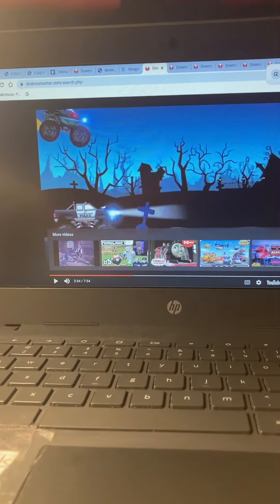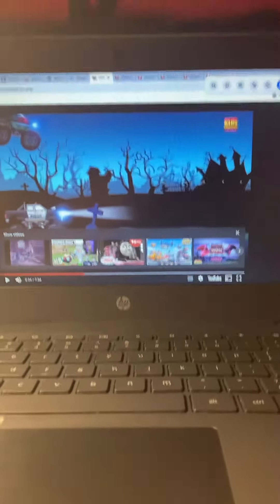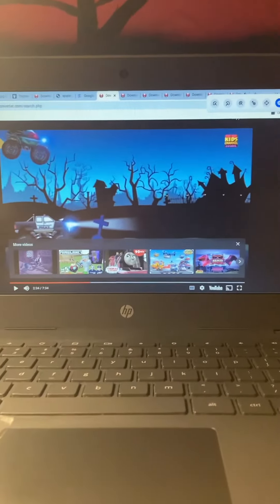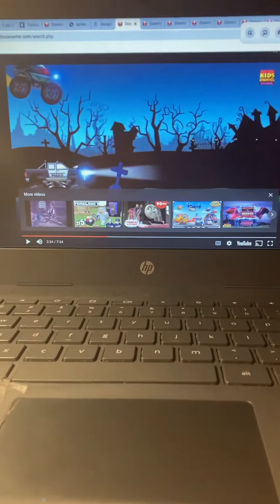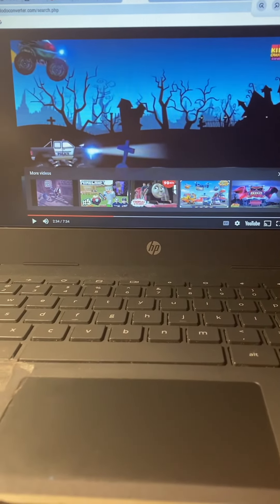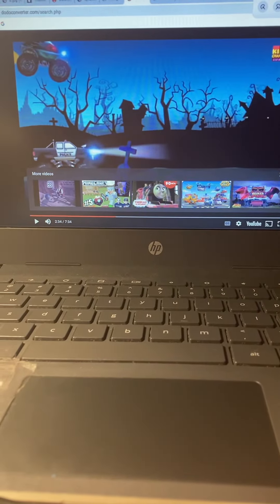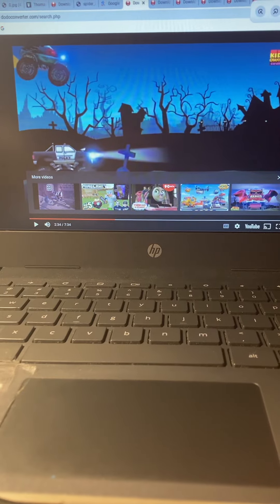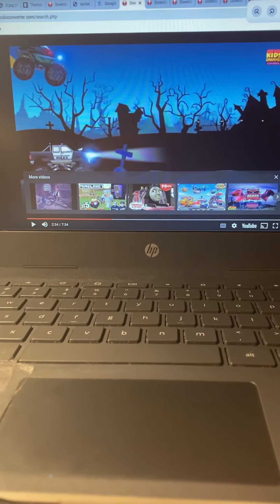Spider man into the spider verse